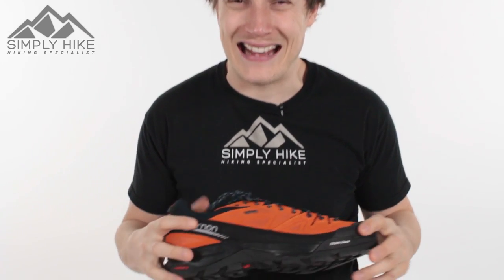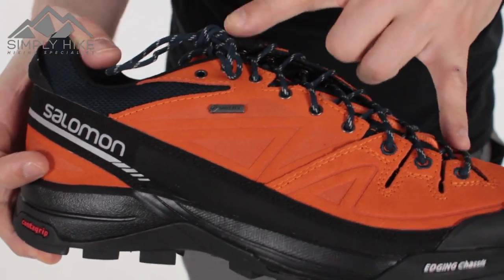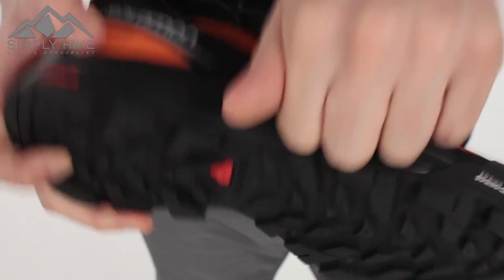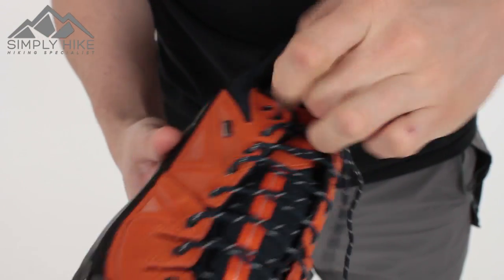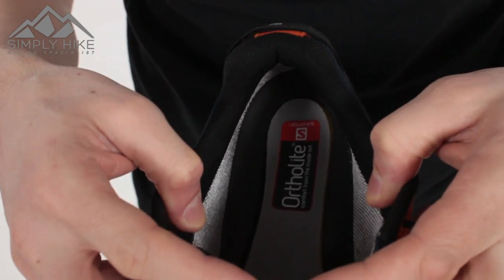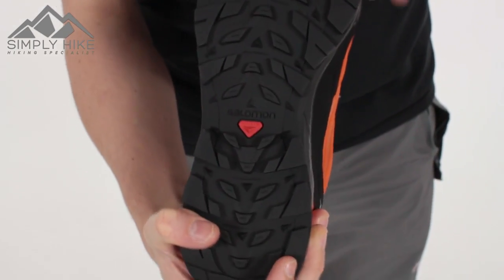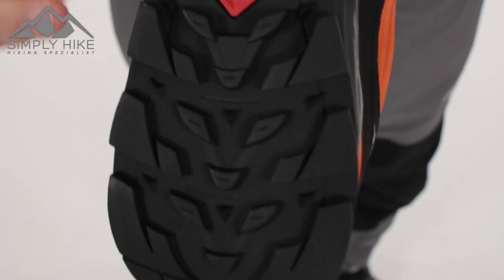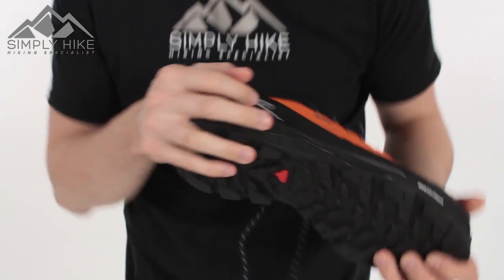Salomon Mens X Alp LTR GTX Approach Shoe Orange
The technical Mens X Alp LTR GTX Approach Shoe from Salomon gives more flexibility and precision to the foot on tough terrain while the waterproof Gore-Tex lining protects the foot during rain fall and maintains a breathable environment. Made from durable split suede leather, the X Alp LTR GTX shoe is a tough, long lasting shoe for mountain marathons.